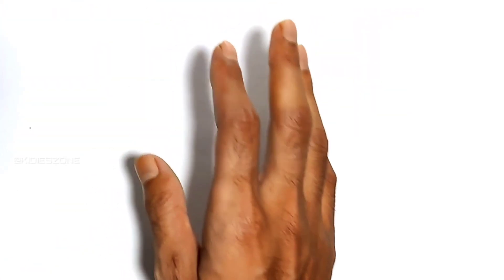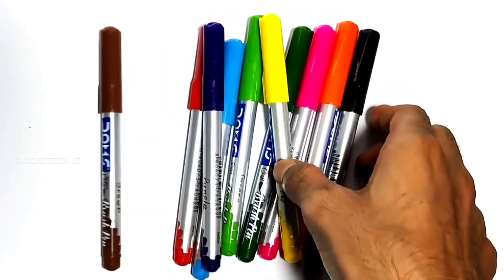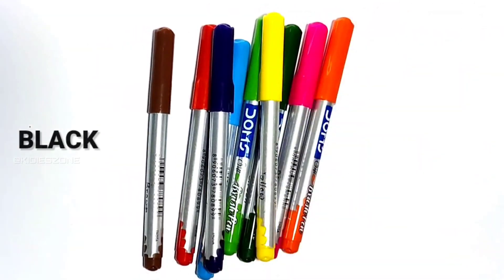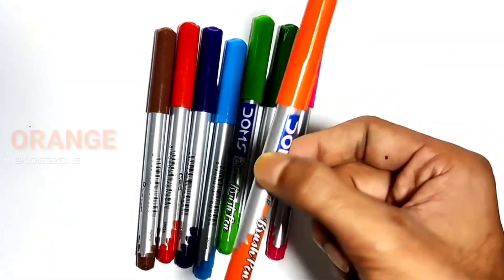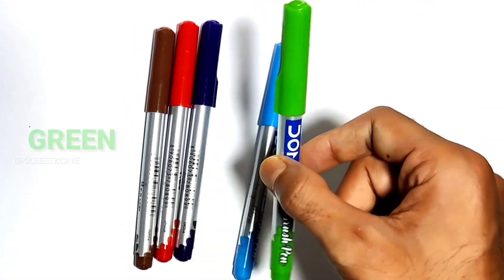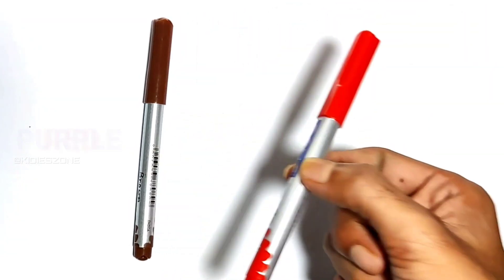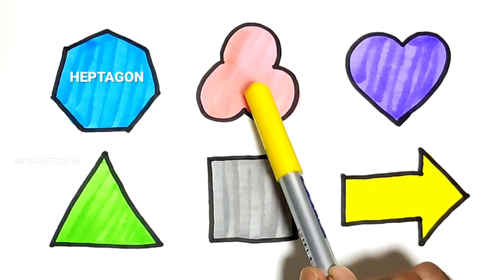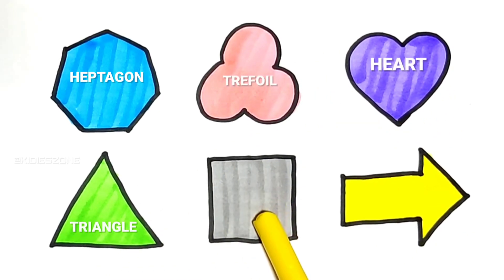Shapes drawing & colouring for kids, learn 2d shapes | Preschool learning and educational video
Learn to draw 2d Shapes, Colors for kids | Toddler Learning videos, shapes song, educational video | Learning puzzle video

Triangle
octagon
oval
circle
heart
star
Pentagon
square
shapes
heptagon
rhombus
parallelogram
trapezoid